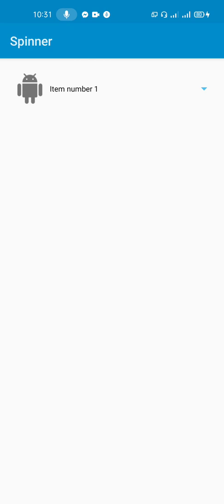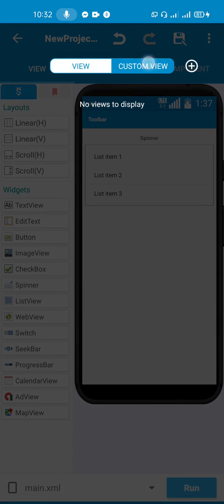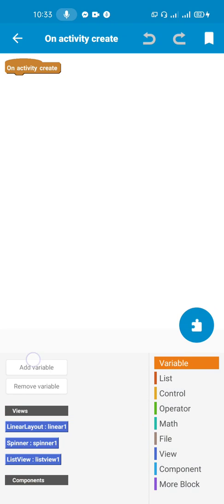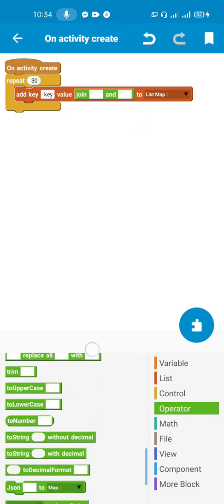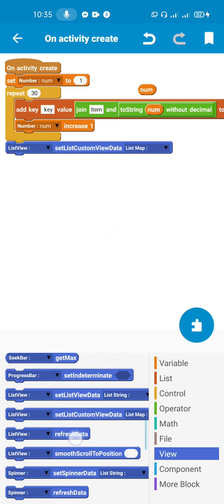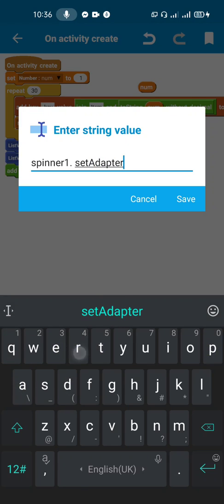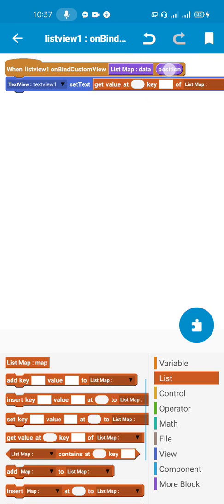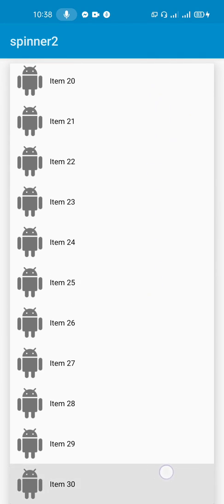Custom Spinner with Listview and customView